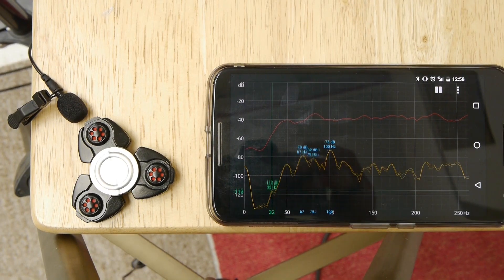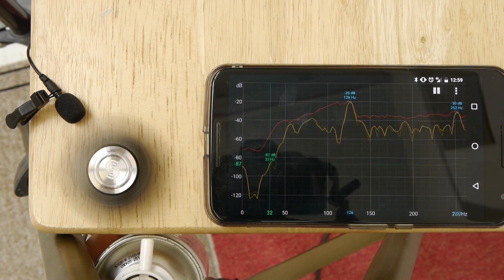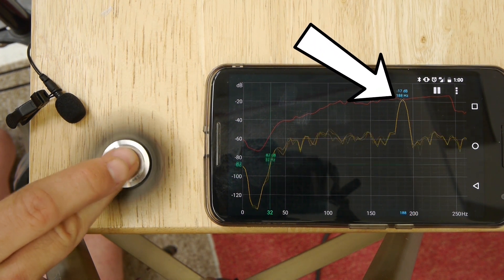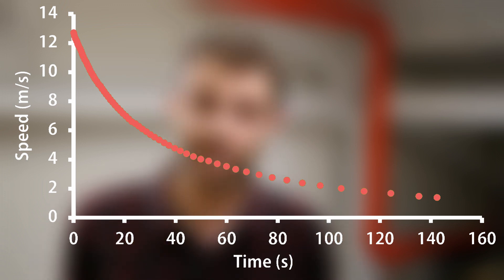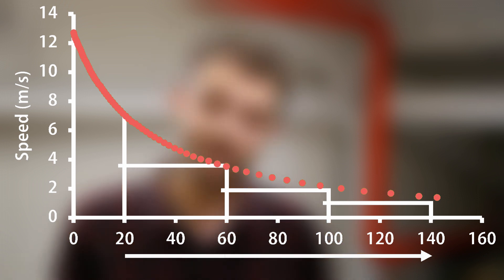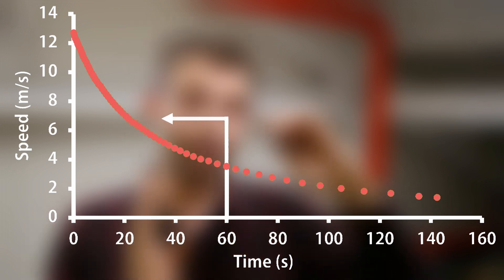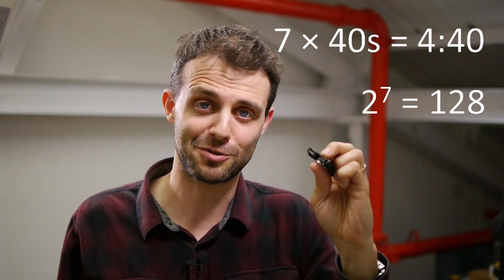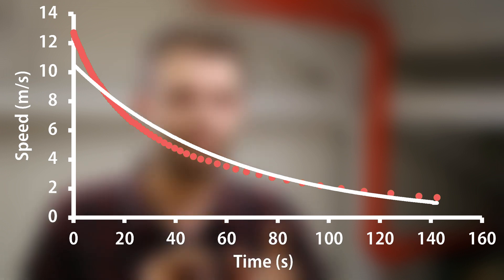Exponential decay - why your fidget spinner won't spin for longer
I measure how the speed of a fidget spinner changes to show why it's so hard to get one to spin for substantially longer.

This is the fidget pinner I use